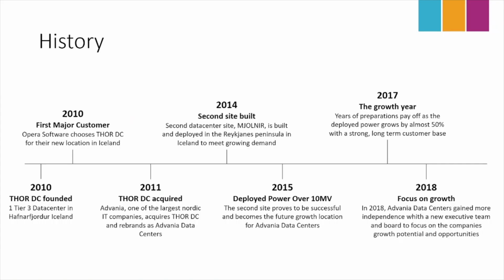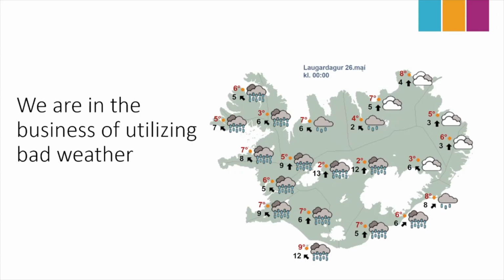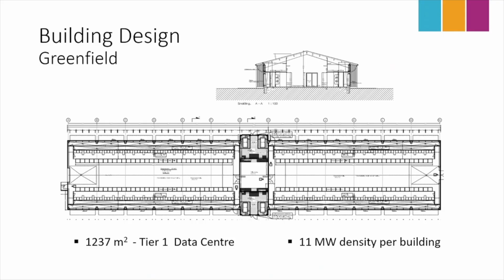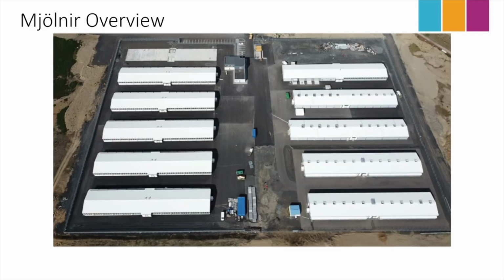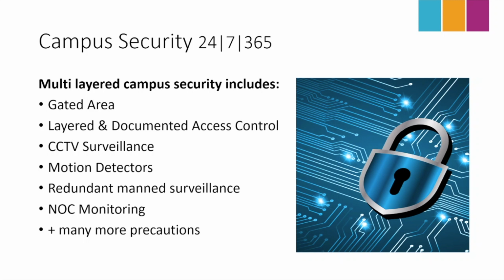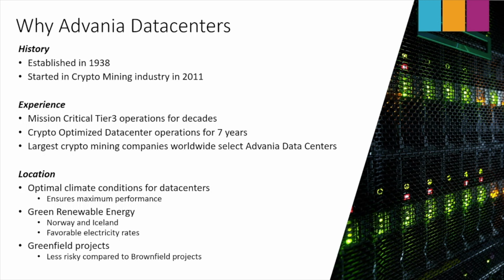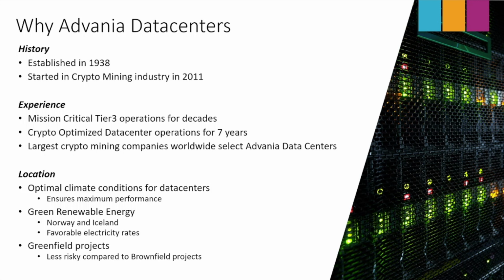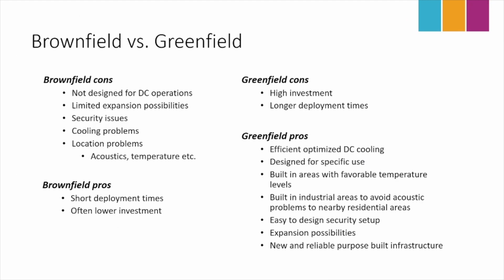Advania Data Centers - Optimized Crypto Mining Datacenters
Advania Data Centers
Optimized Crypto Mining Datacenters
Ægir Magnússon